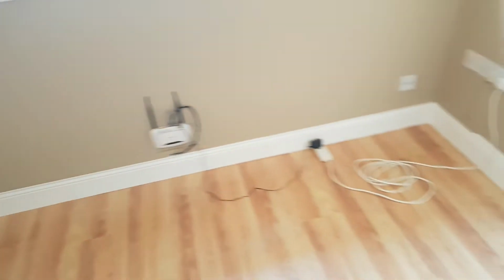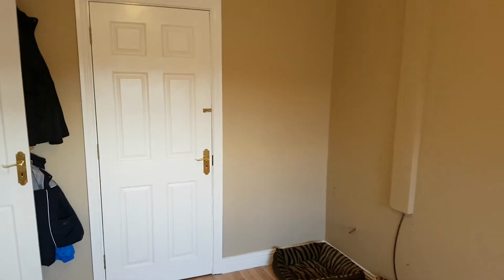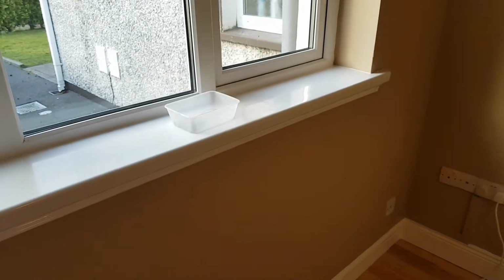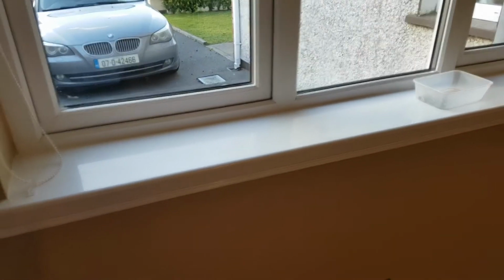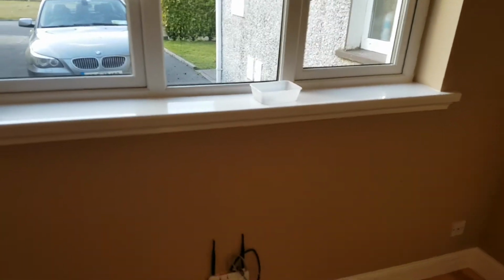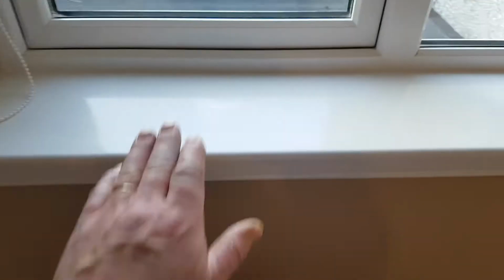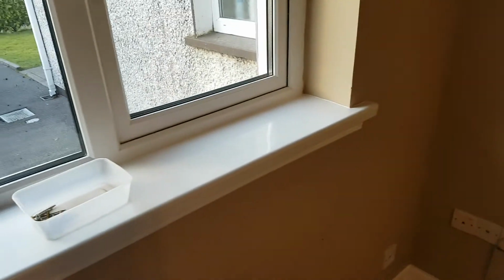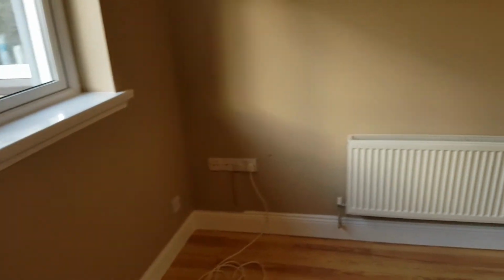Shack Refit Part 12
The latest instalment of my Radio Shack Refit. A truly mammoth job that I have been planning for the last two years